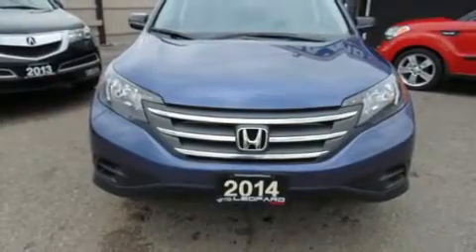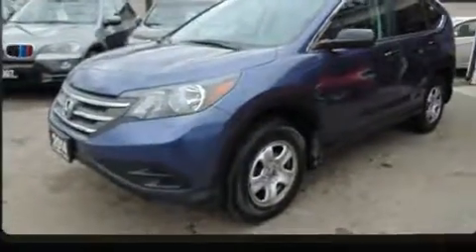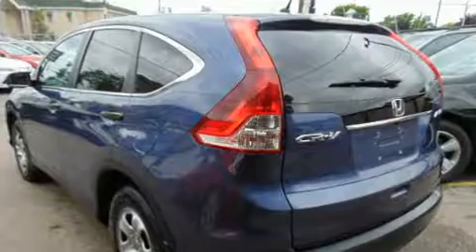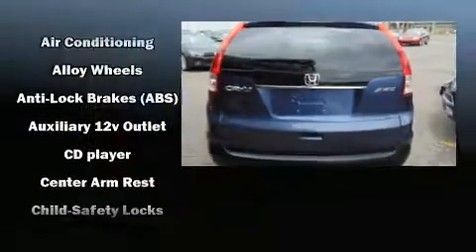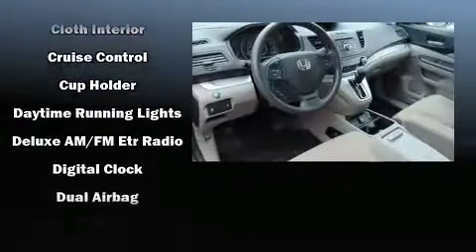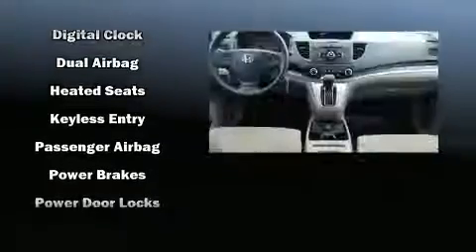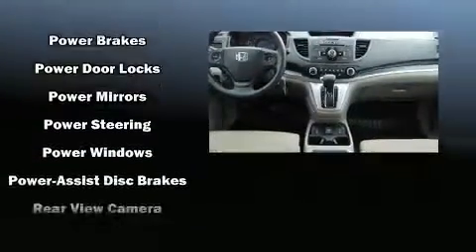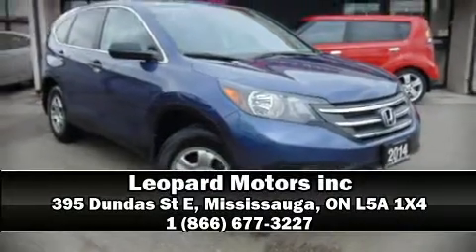2014 Honda CR-V LX,4wd,Heated Seats,4Wd*No Accident*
You can expect a lot from the 2014 Honda CR-V. It features an automatic transmission, all-wheel drive, and a 2.4 liter 4 cylinder engine. A wealth of standard features means that you no longer have to sacrifice. Like heated seats, delay-off headlights, 1-touch window functionality, a tachometer, air conditioning, power door mirrors, an overhead console, and a split folding rear seat. Honda ensures the safety and security of its passengers with equipment such as: dual front impact airbags with occupant sensing airbag, front side impact airbags, traction control, brake assist, a panic alarm, and 4 wheel disc brakes with ABS. For added security, dynamic Stability Control supplements the drivetrain. We pride ourselves on providing excellent customer service. Stop by our dealership or give us a call for more information.